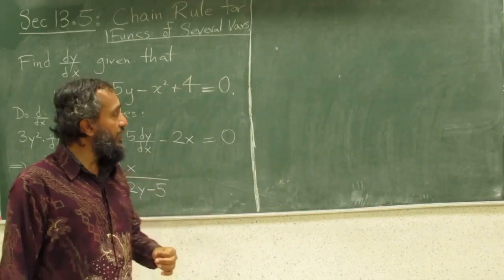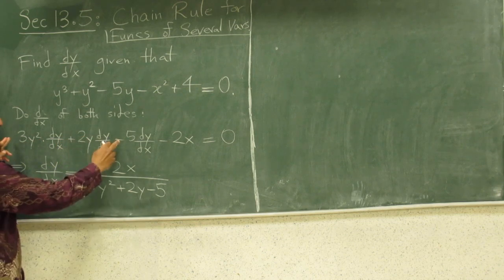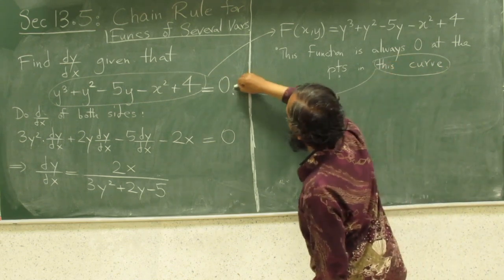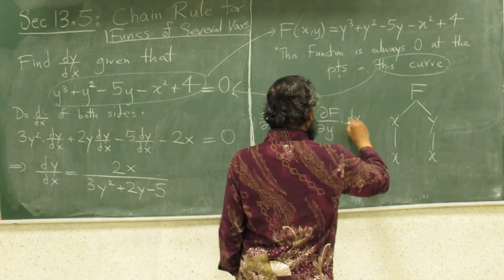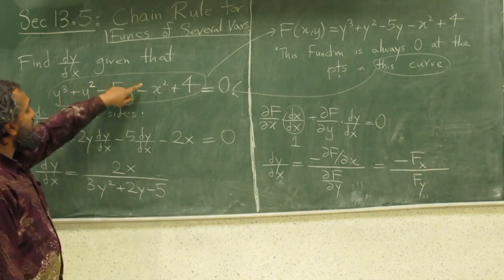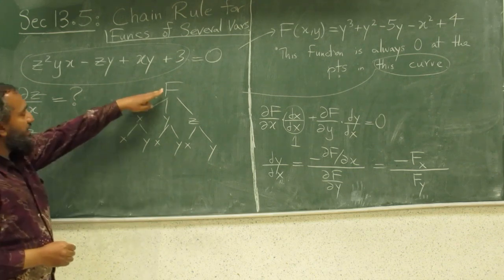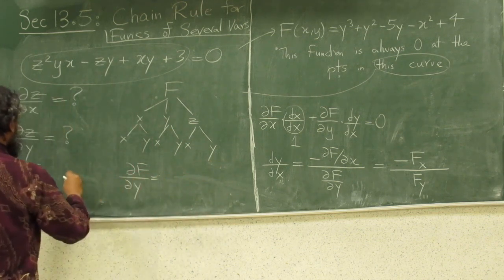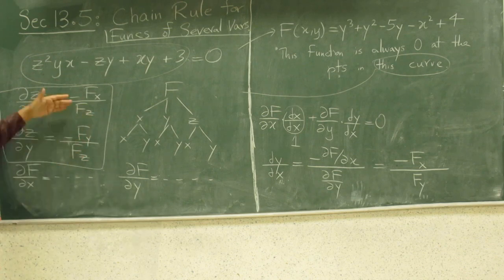13.5: Chain Rule for Functions of Several Variables, Part 3 of 4